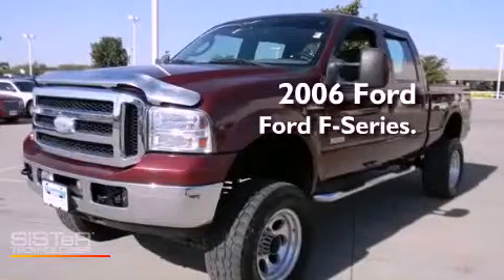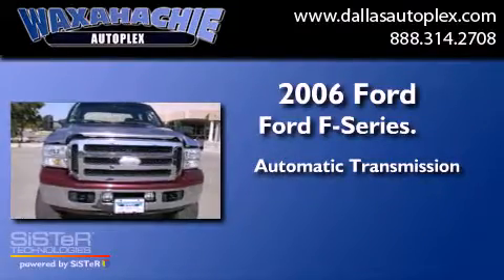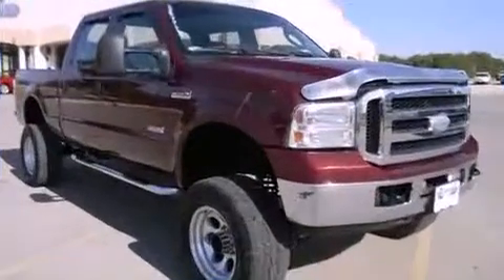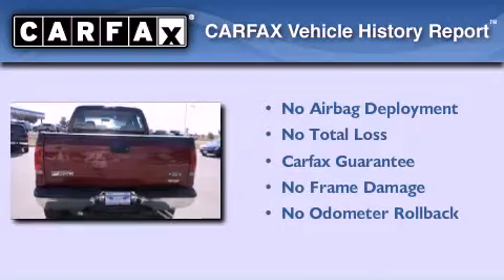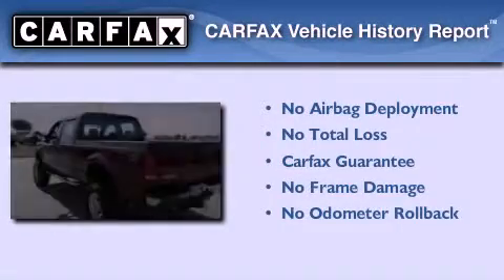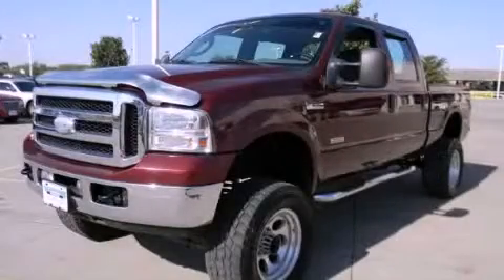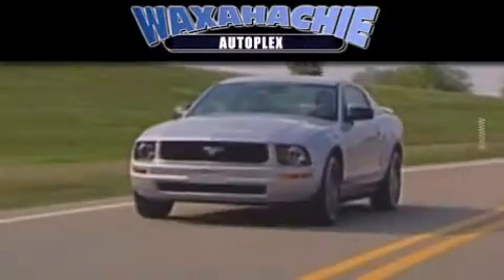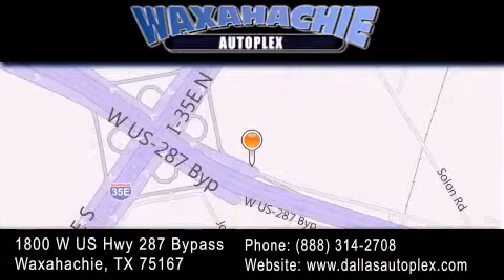2006 Ford F250 Super Corsicana TX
Year : 2006
 Make : Ford
 Model : F250 Super
 Engine : V8 Turbo Dsl 6.0L
 Trans . : Automatic
 Exterior : Red
 Miles : 95,042
 Interior : Gray
 Stock : TF9572

 1800 W. US Highway 287 Bypass

 2006 Ford F250 Super Waxahachie TX